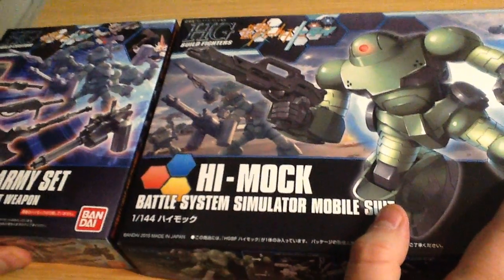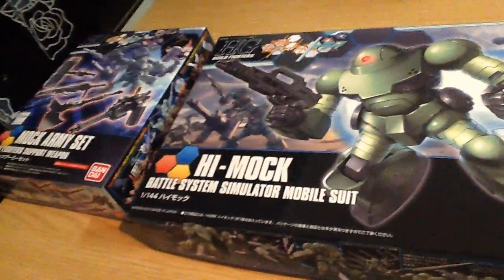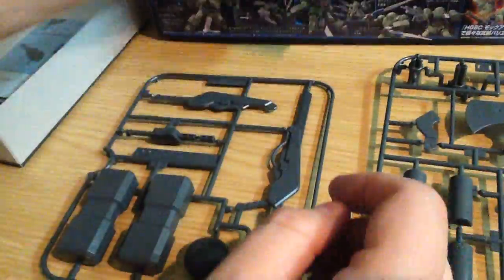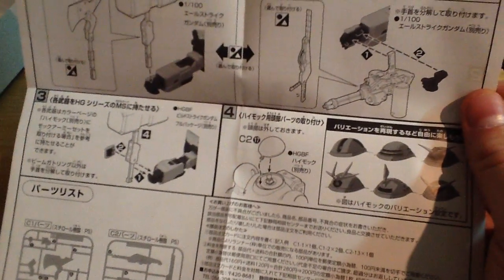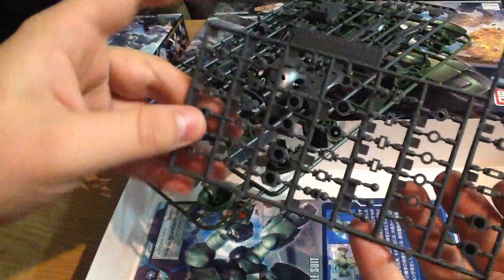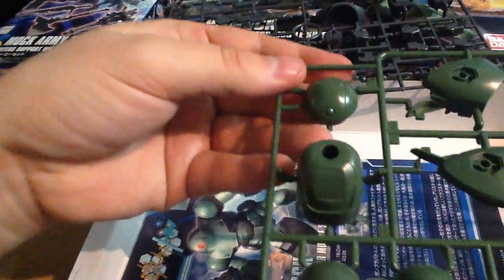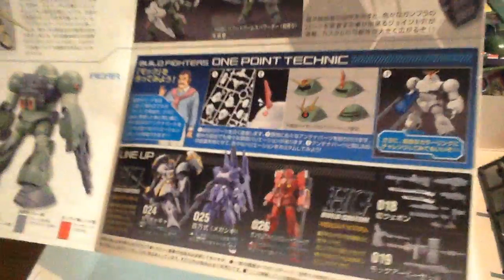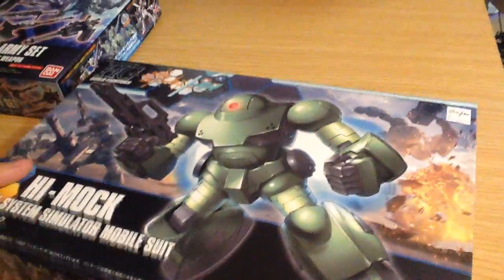1/144 Hi Mock and Mock Army Weapon Set Unboxing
Unboxing both the Hi-Mock and the Mock Army Weapon Set Gunpla from Build Fighters Try.